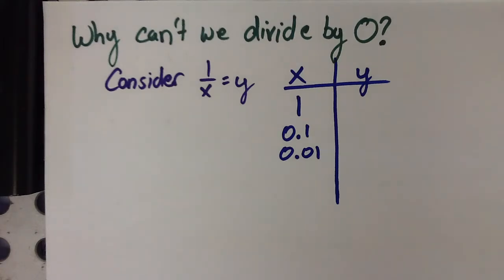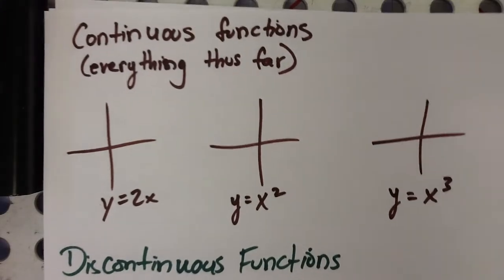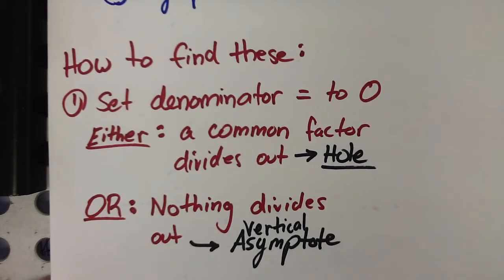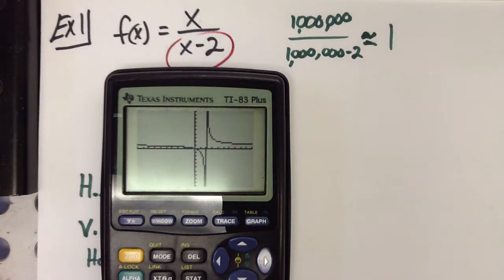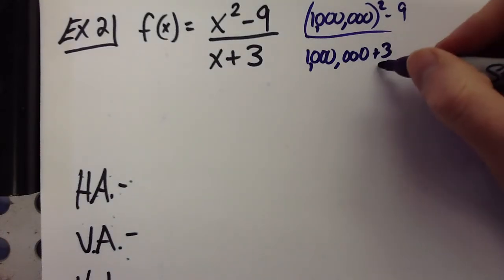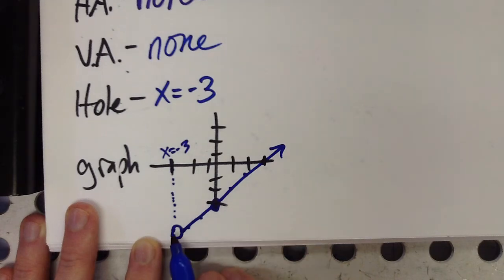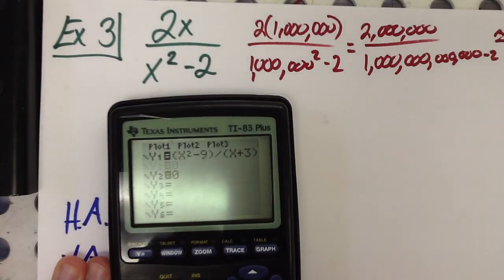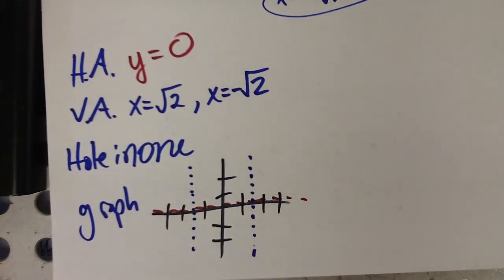9 3 Lesson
EX 1) (x)/(x-2)

EX 2)  (x^2-9)/(x+3)

EX 3) (2x)/(x^2-2)